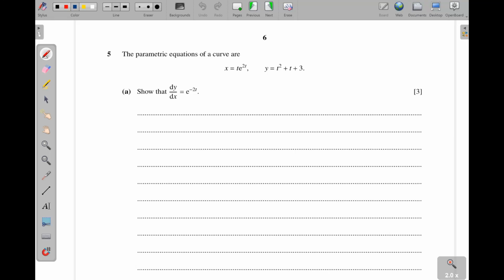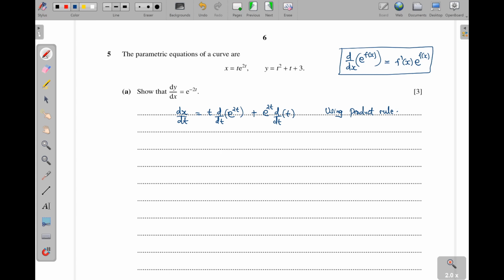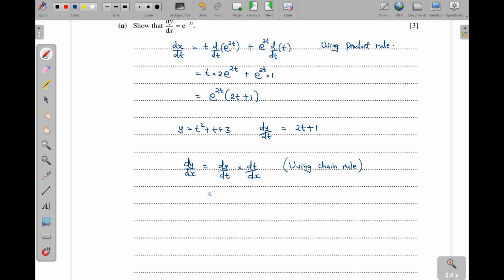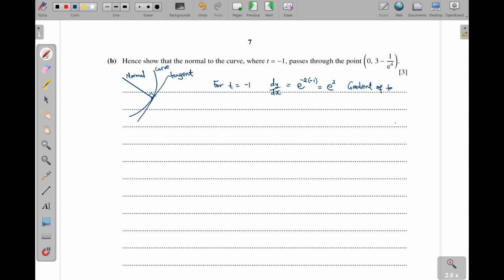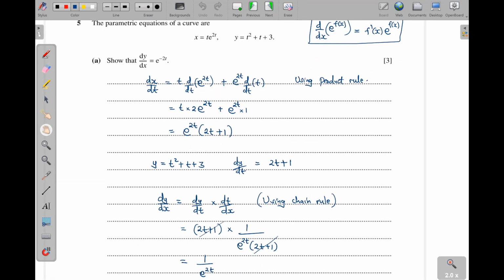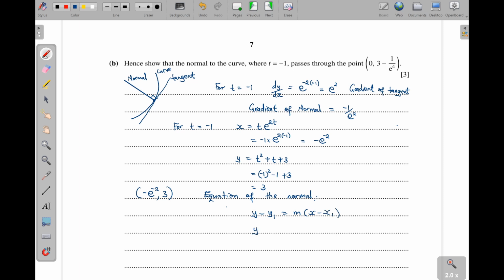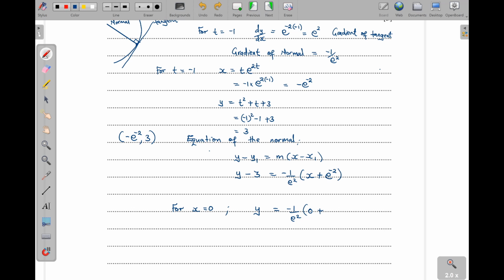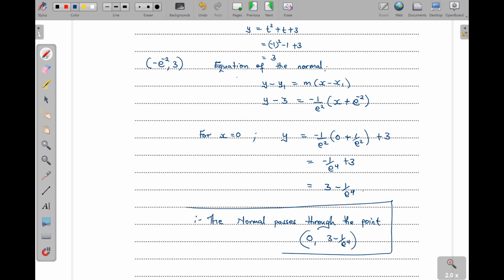9709/32/F/M/23 -- QN 5 (PARAMETRIC DIFFERENTIATION) -- PURE MATHEMATICS 3 PAPER 32 FEB/MAR 2023